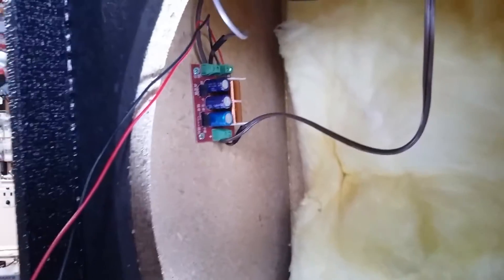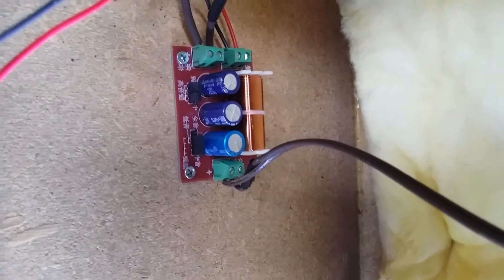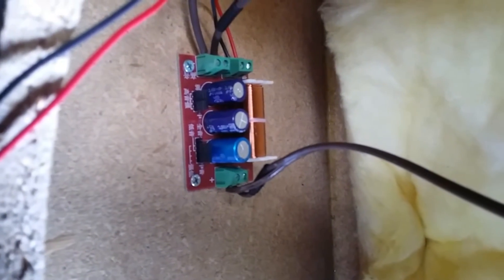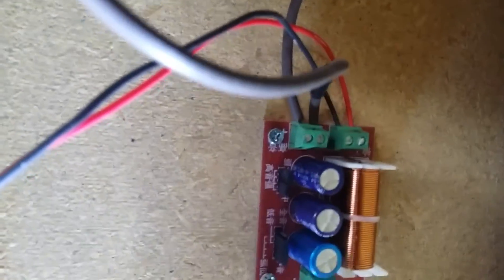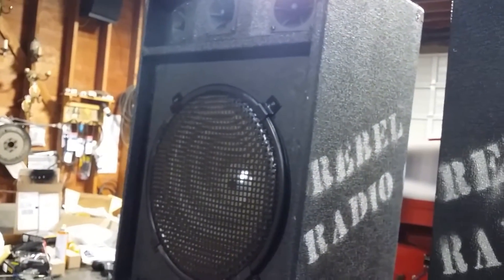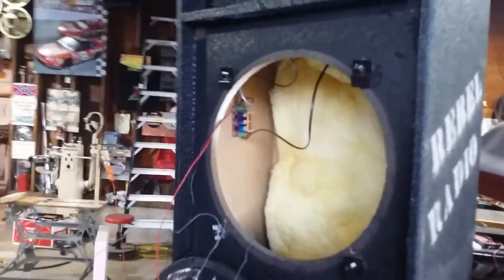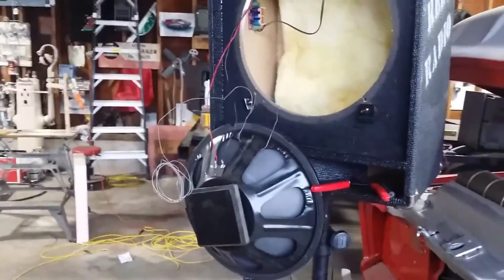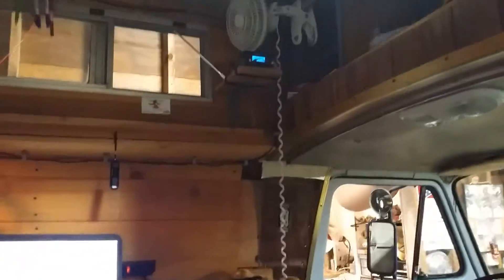Add a crossover to a pair of 15" Mobile DJ Speakers for less than $15.00 and an hour.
Lets install a new crossover in these old speakers